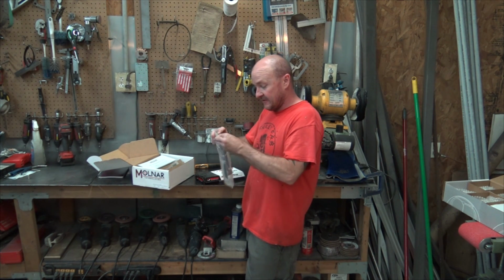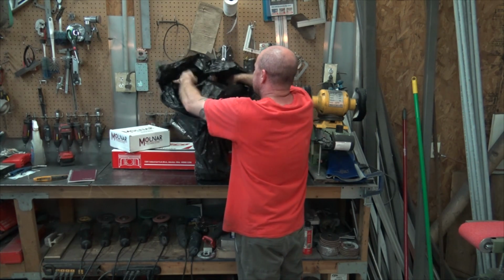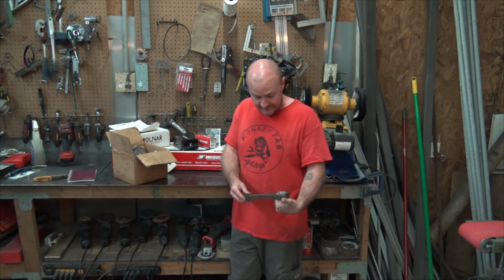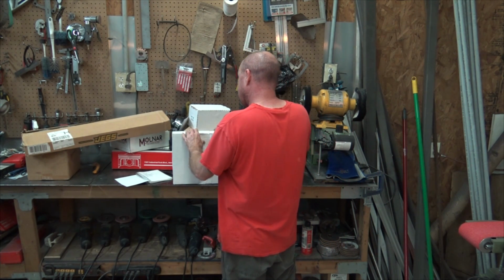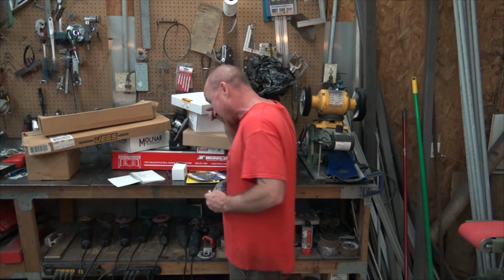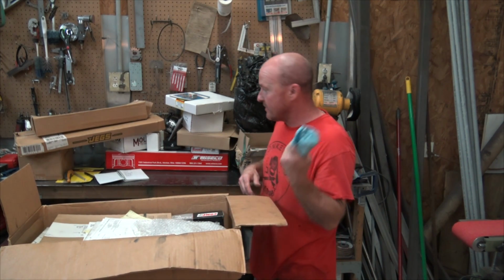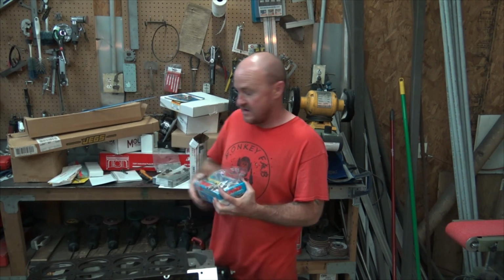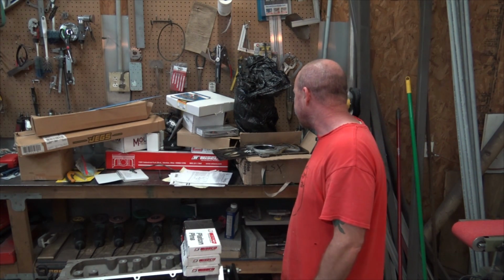Ls2 Taking Inventory